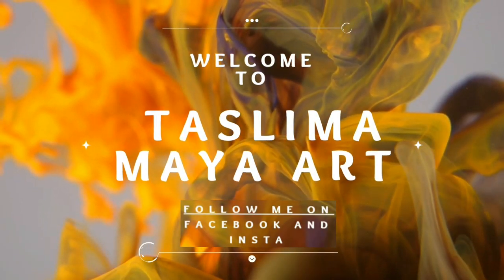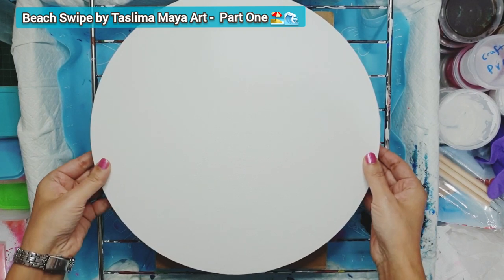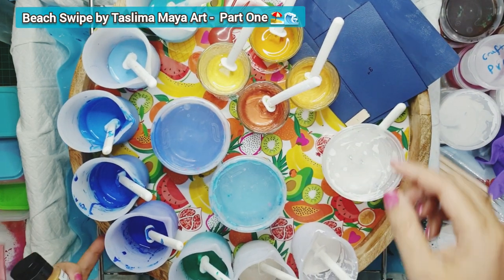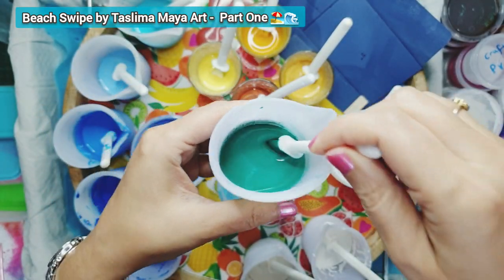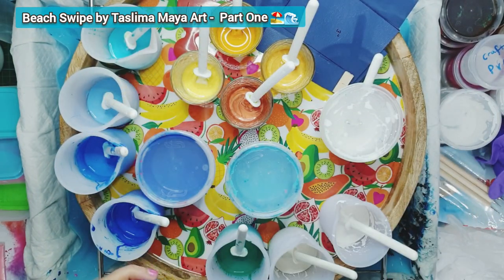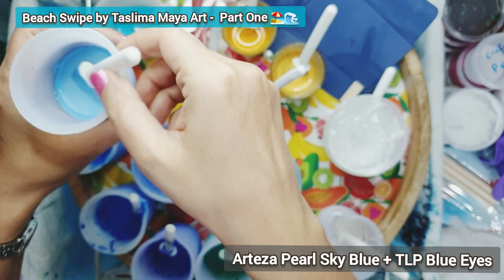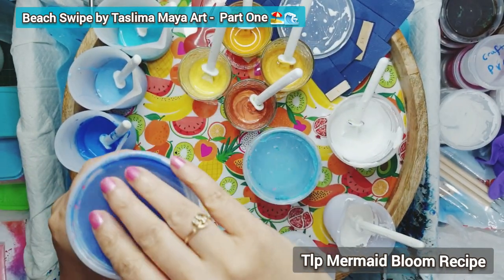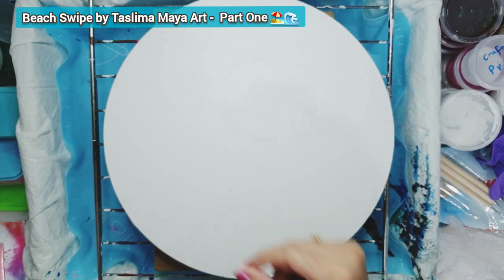47. EASY Beach Swipe Pour Technique | fluidart beginners Using texturepaste ! 🌊🐚🐠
Hi Everyone!
Thank you for visiting my channel and Happy New Year All! 🎉🥂 🧡

Video #47 is the 1st of a Two Part series. It's a 27-min step-by-step process tutorial of a Sandy Beach Swipe Pour over a 30cm diameter round Arteza Canvas. I experiment with the use of 2 swipe recipes in one painting! The Beach half is swiped with the SheleeArt formala for cell activator and the Sea half is swiped using Silicone!

In Part Two (out next week) I show you how to embellish this pour by adding further elements such as home made sea foam/froth, shells and pebbles and sea life acrylic pen embellishment.

This fabulous Beach Swipe Artwork is a sight to behold and I had a lot of fun creating it and experimenting with the paints and products I had to hand! For some of the custom colours I use my tube paints with thislittlepiggy pigment tlp from fluidart.co along with DecoArt extreme Sheen.

Today we have 5 amazing fluid artists lined up for you aboard the Fluid Art Express!
The full list to the collaboration from across the globe is specified below with links to all our videos. I hope you can join us on the live chat for some fun and any Q&A's with the artists!

🥰 The 'Fluid Art Express' Collaboration line up this week is as follows and heres the playlist

Alternatively, feel free to visit my Facebook Store 'Taslima Maya Art' and buy a piece of Artwork if it catches your eye!

Most of my videos are relatively short or sped up so please try to watch the entire video where possible.

Some of my songs are downloaded from Epidemic Sounds. It's one of the easiest places to download music for use on your own YouTube videos.

Credits
Artwork, Filming and Video Creation by: Copyright Taslima Maya Art